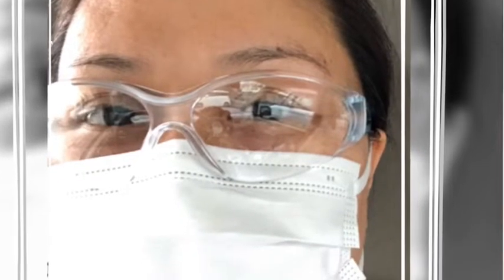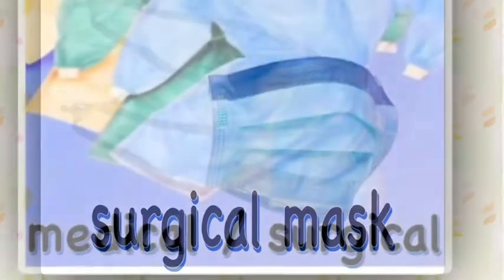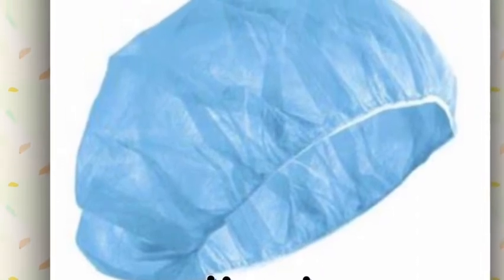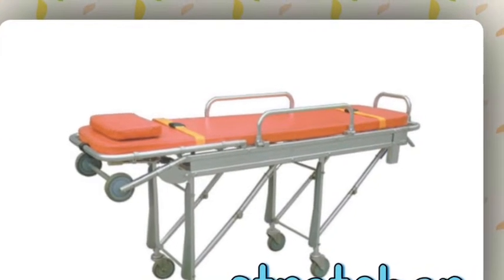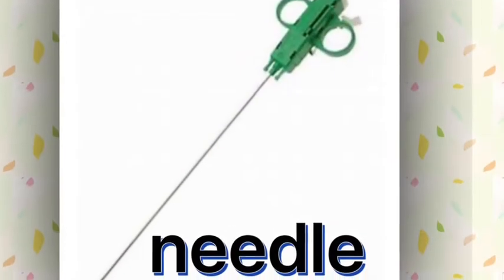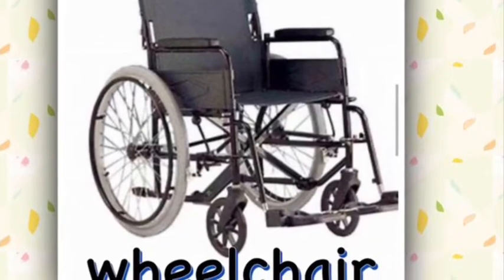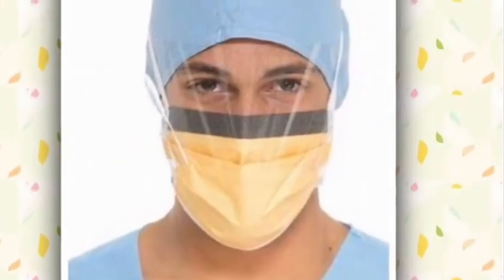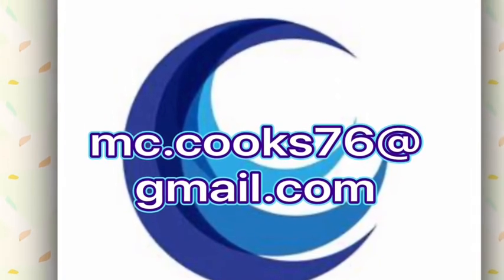Medical Vocabulary 1 MC English Circle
Hello , everyone. For those who wants to know, learn and practice. I hope this helps👍.💗MC